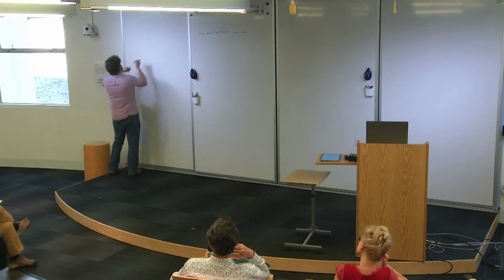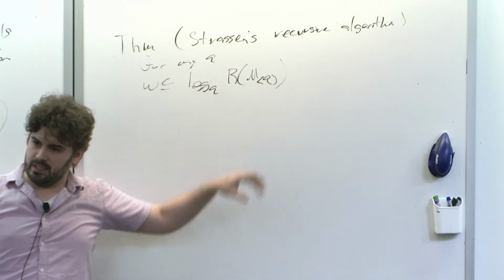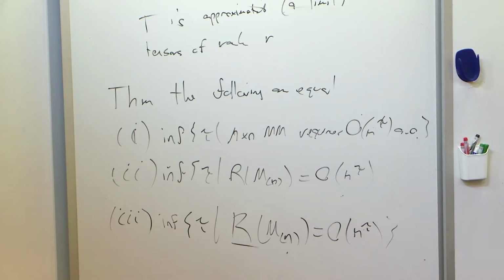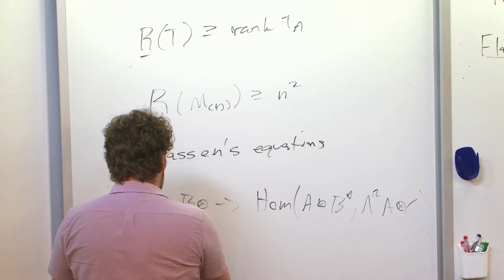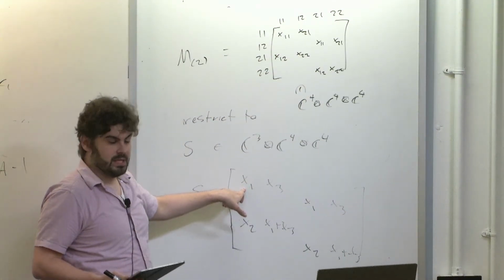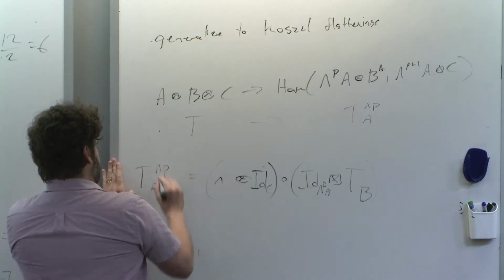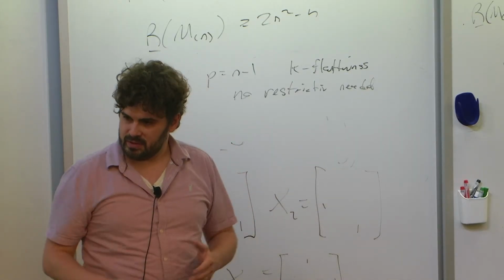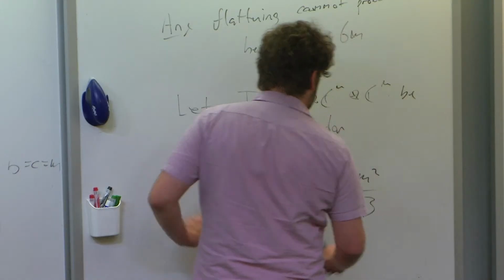Border rank lower bounds of the matrix multiplication tensor (Part 1)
Austin Conner (Harvard University)

We continue the discussion of the complexity of matrix multiplication, focusing on the question of lower bounds. In view of the results of Strassen and Bini, in order to understand omega it is enough to understand the rank or the border rank of the matrix multiplication tensor. We will focus our attention on two techniques for border rank lower bounds (and thus also ordinary rank lower bounds) which have been successful when applied to the matrix multiplication tensor: Koszul flattenings and border apolarity. The method of Koszul flattenings associates to a tensor of interest a matrix and relates the rank of the matrix with the rank of the tensor. Border apolarity asserts the existence of a kind of auxiliary data which exists whenever a border rank decomposition exists, and then refutes the existence of this auxiliary data to obtain the nonexistence of a border rank decomposition.

When discussing these methods, the natural symmetry of the problem plays an essential role. For instance, both rank and border rank are invariant under changes of bases in the three tensor factors, so it is not surprising that both techniques are also invariant in their own senses under this symmetry group. Border apolarity, however, goes further, and is only practically applicable in view of the relatively large symmetry group of the matrix multiplication tensor itself, which allows normalization of auxiliary data it wishes to rule out.